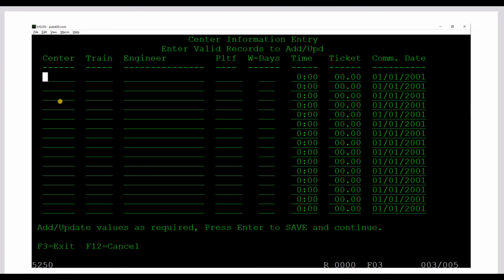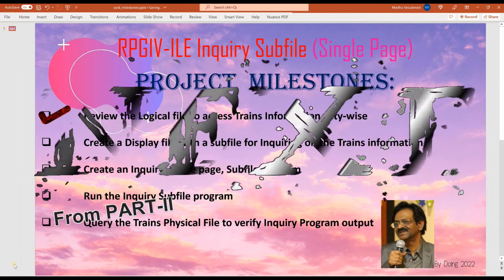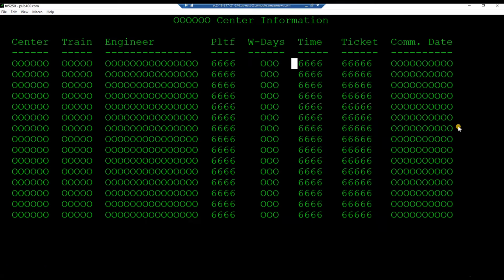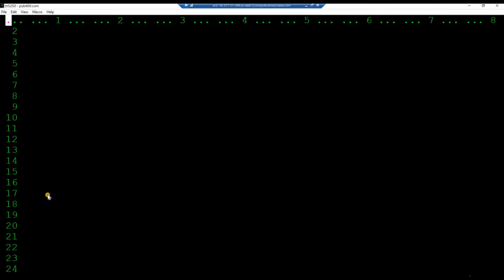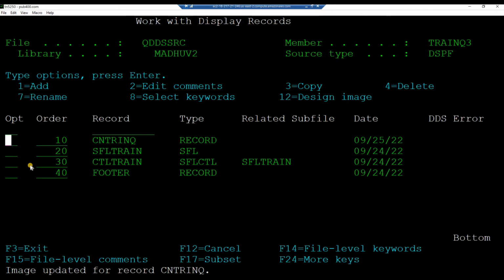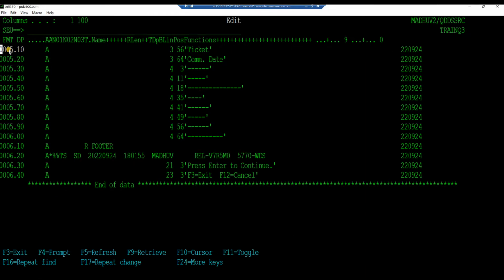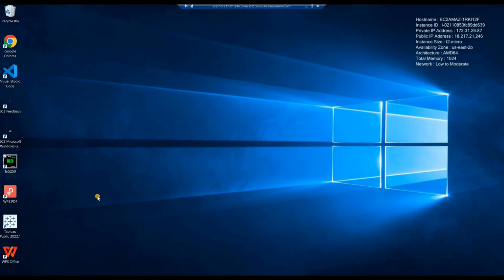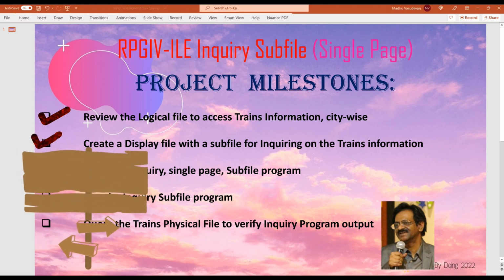RPGIV Inquiry Single Page Subfile PROJECT Part 3/5 | Screen Design Aid, SDA Hands-On | IBMi By Doing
RPGIV Inquiry Single Page Subfile PROJECT Part 3/5 | Screen Design Aid, SDA Hands-On | IBMi By Doing Lab

This video is a Hands-on Tutorial on Screen Design Aid, SDA for creating an RPGIV Program for an Inquiry, Single Page Subfile on IBM i.

Video Content:
PART-1:
1) Review the Logical file to access Trains Information, city-wise
PART-2:
PART-3:
3) Create an Inquiry, Single Page, Subfile program (to pull up the Trains Information by inputting the City name)
& PART-4:
4) Run the Inquiry Subfile program (for a specific city or for all cities)
5) Query the Trains Physical File to verify Inquiry Program output